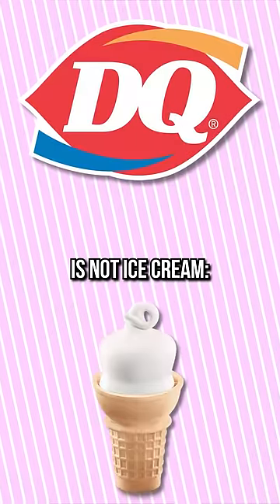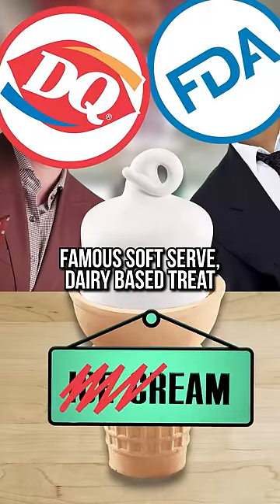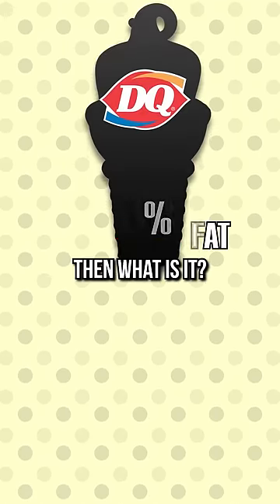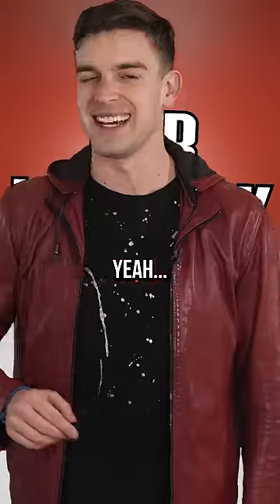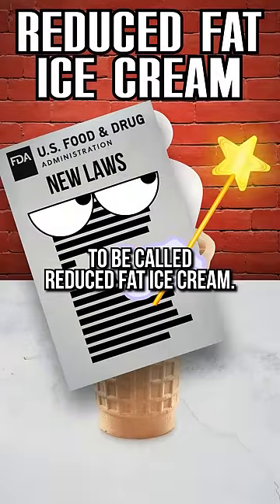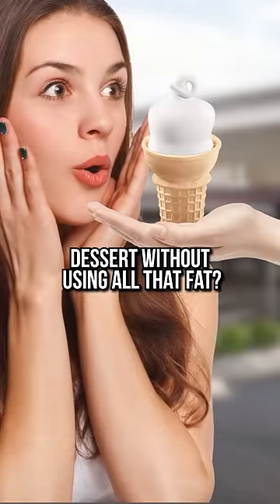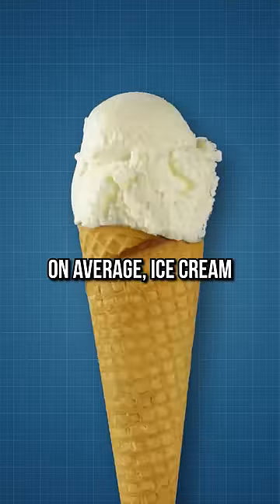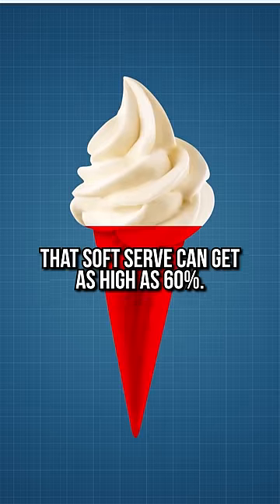Dairy Queen Ice Cream is FAKE! 🍦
I scream, you scream, we all scream for… wait, FAKE ice cream?! Yes, Dairy Queen has been serving you fake ice cream for years. So if it’s not real, then WHAT exactly is it? Let us explain…

*Credits:*
Writers: Matthew Patrick and Brittany Leigh Turnbull
Editors: Pedro Freitas
Sound Designer: Yosi Berman